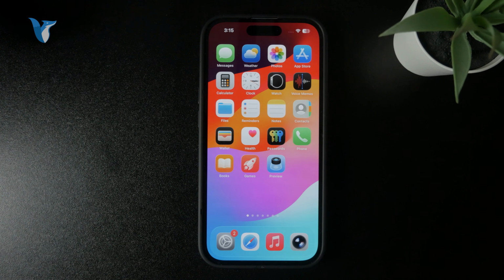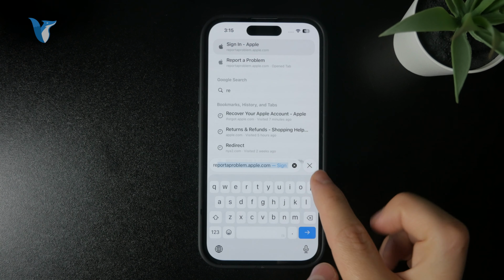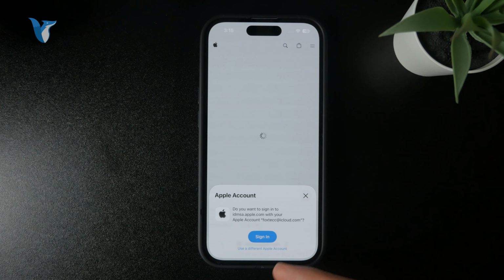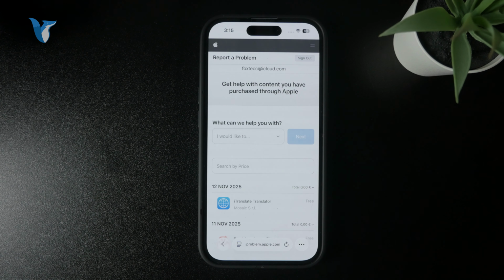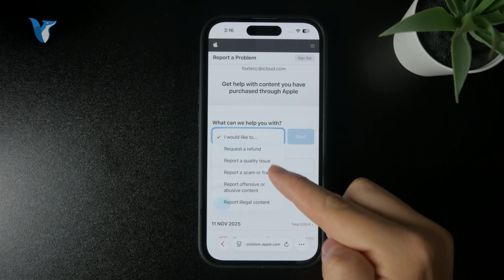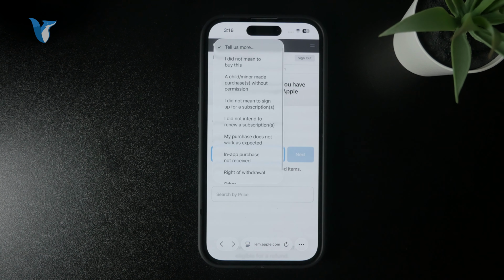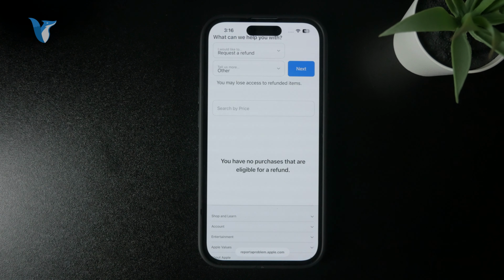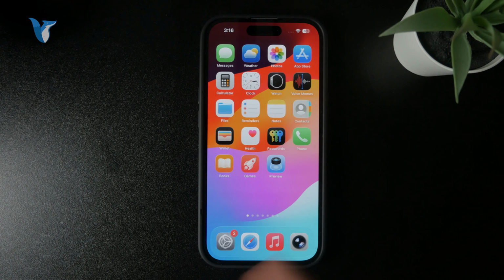How to Request a Refund on iPhone (tutorial)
Need to get your money back for an app or subscription on your iPhone? In this video, I’ll show you how to request a refund from Apple through your device or the official support website.